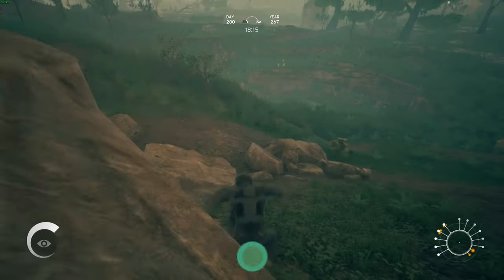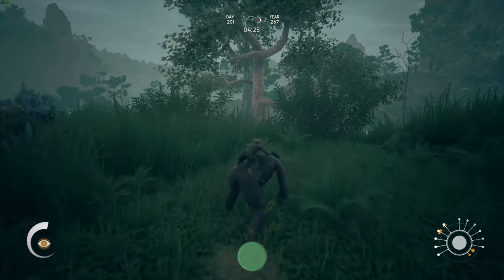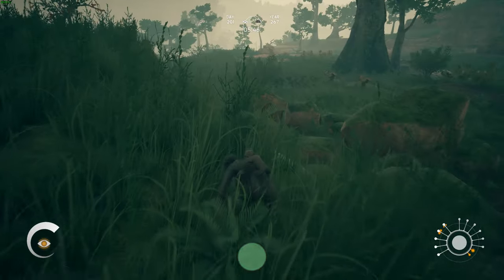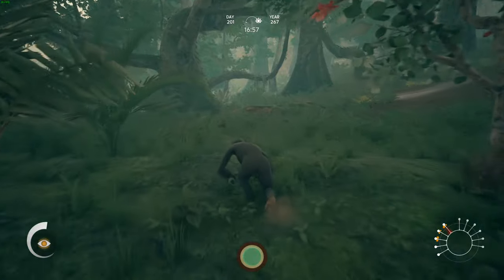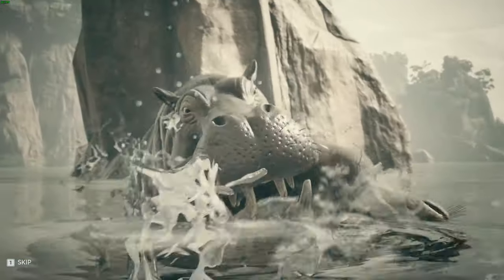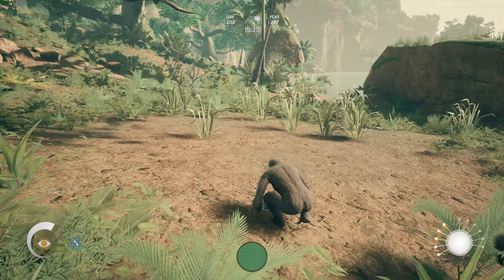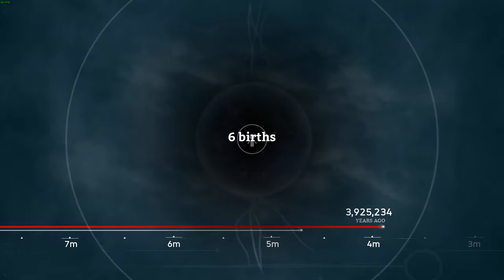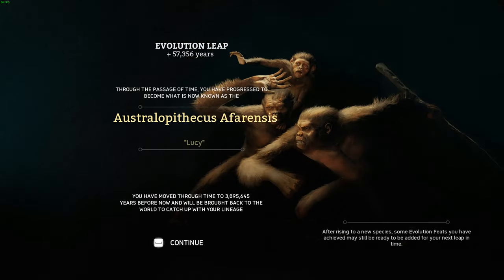Ancestors :The Humankind Odyssey (2nd Playthrough) Part 12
Hey guys, to celebrate the roots of the channel along with the Steam Release, here we have another Playthrough of  Ancestors :The Humankind Odyssey, remastered and improved for you all. This extra long episode, we head back to the lake a little to make sure we can all the achievements we can over then, them making our way to the savannah finally and becoming Australopithecus afarensis